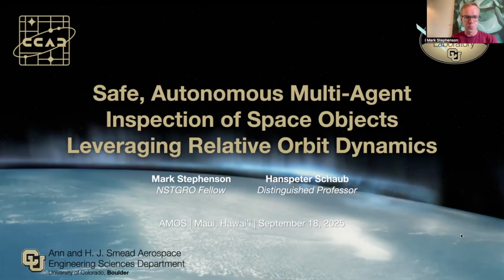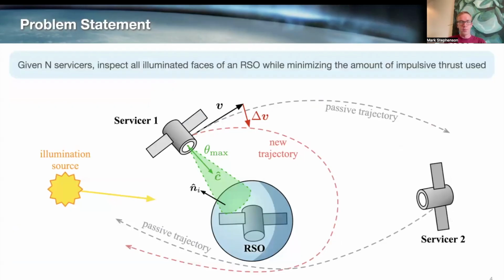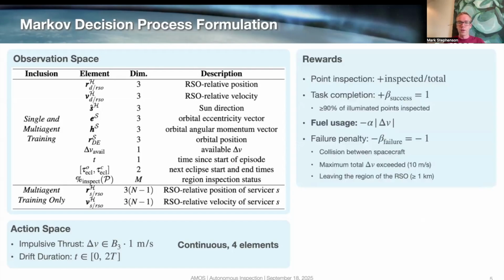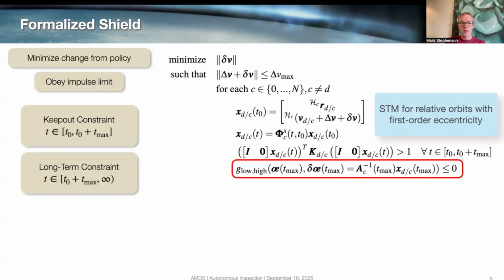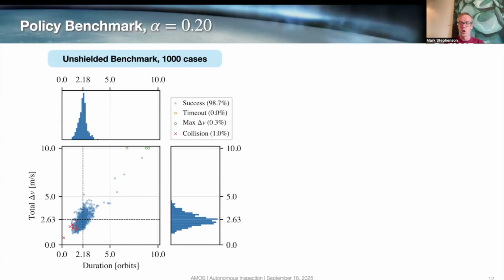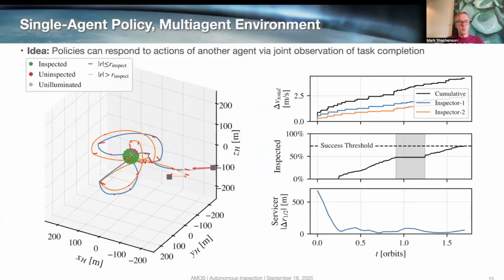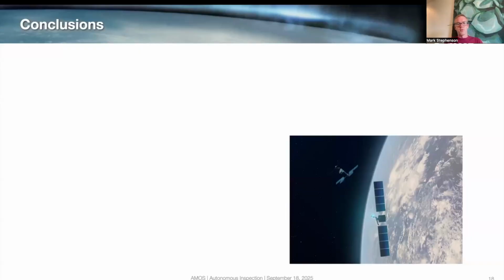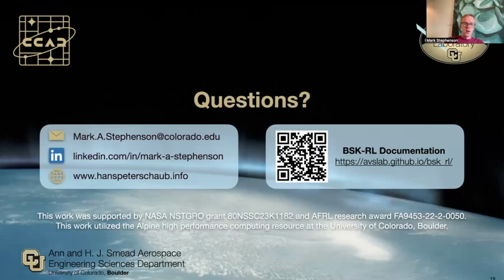Safe, Autonomous Multiagent Inspection of Space Objects Leveraging Relative Orbit Dynamics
Mark Stephenson presenting:

M. Stephenson and H. Schaub, “Safe, Autonomous Multiagent Inspection of Space Objects Leveraging Relative Orbit Dynamics,” Advanced Maui Optical and Space Surveillance Technologies Conference, Maui, Hawaii, September 16–19, 2025